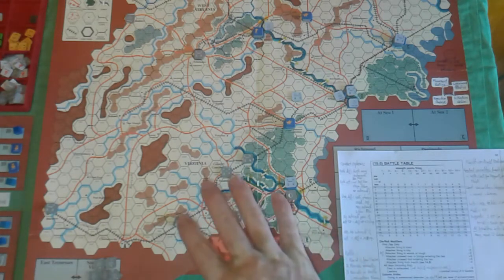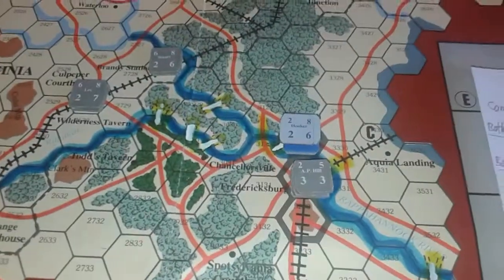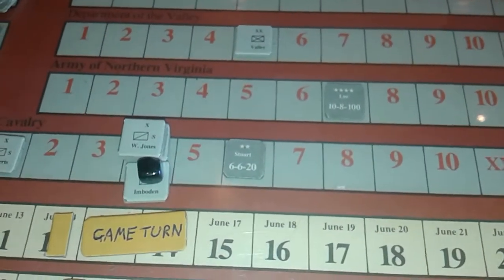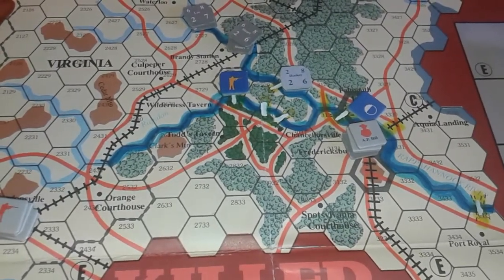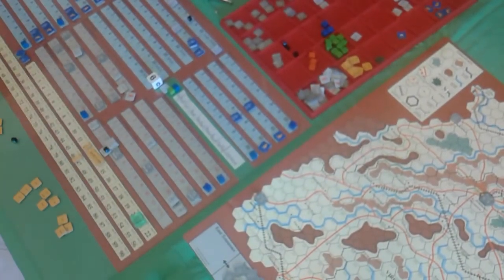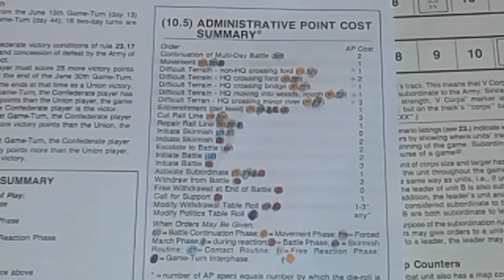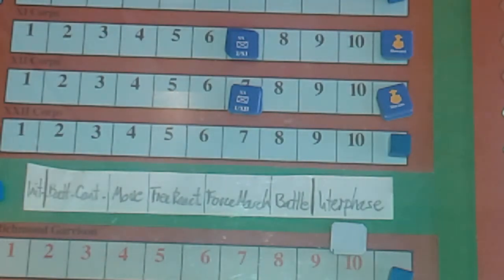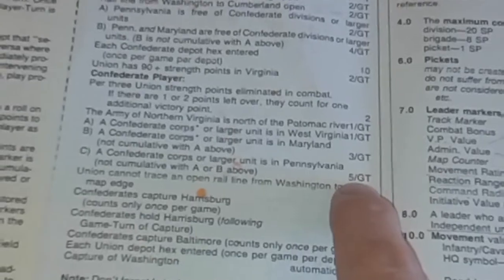Killer Angels, intro a.